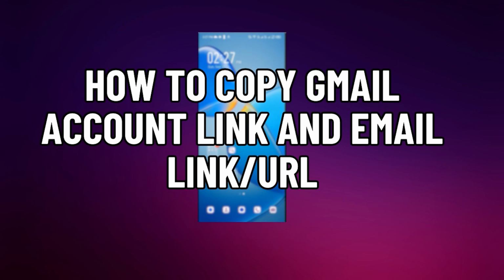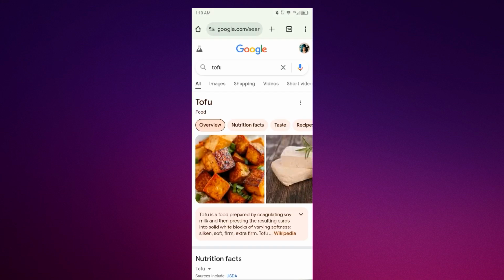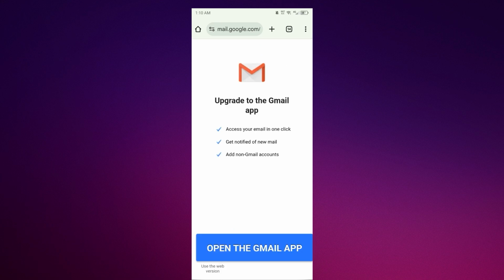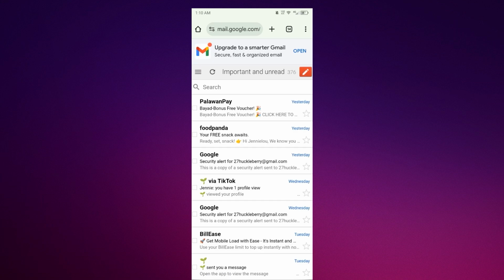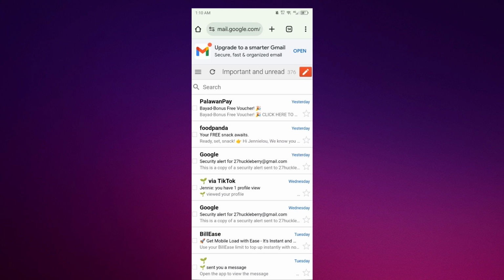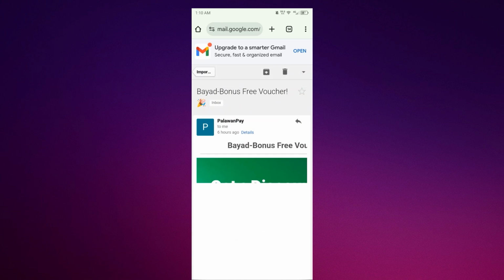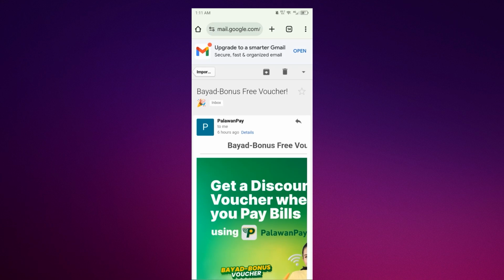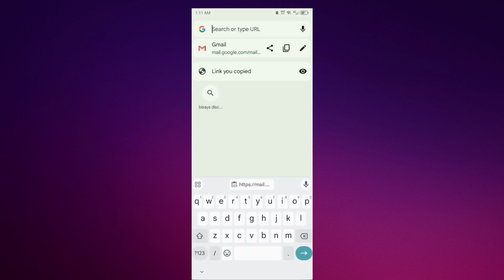HOW TO COPY GMAIL ACCOUNT LINK AND EMAIL LINK/URL 2026! (FULL GUIDE)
In this video, I am going to show you how to copy your Gmail account link and email link or URL step-by-step in 2026. Stay updated with the latest tips and tricks to make sharing your email links seamless.

0:00 INTRO
0:05 COPY GMAIL ACCOUNT LINK OR URL